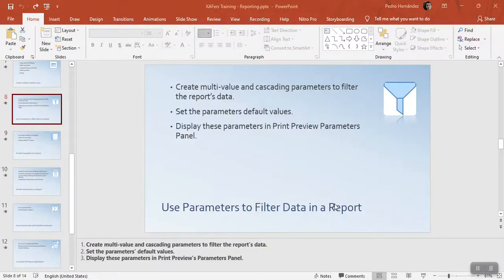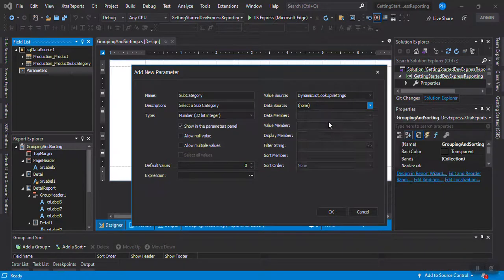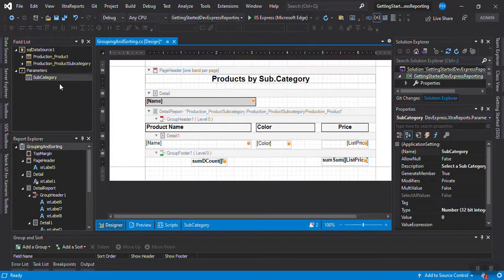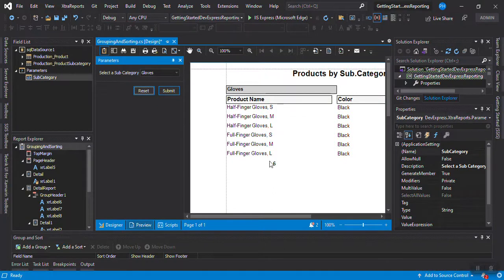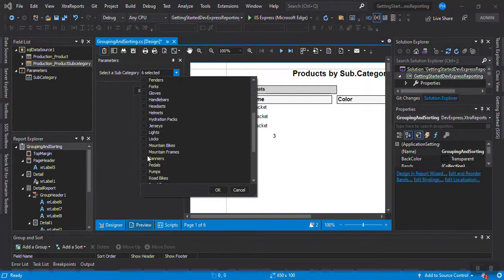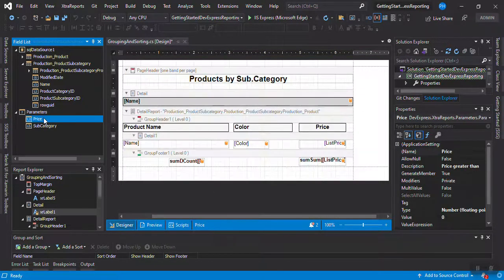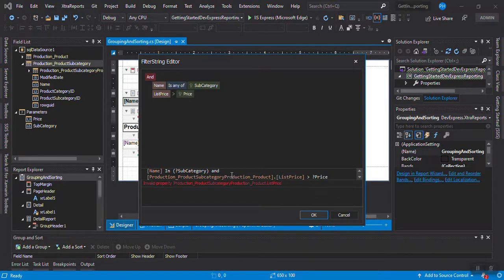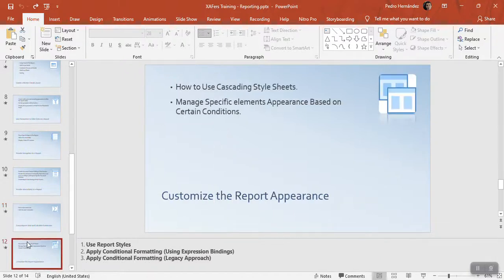Part 05 Use Parameters to Filter Data in a Report